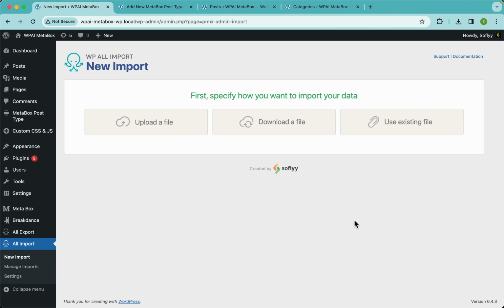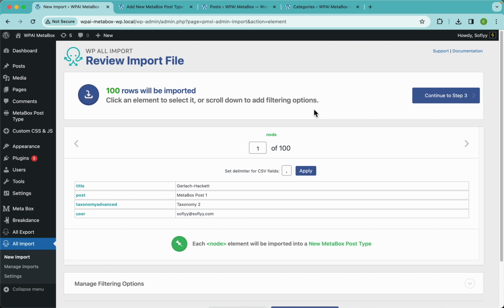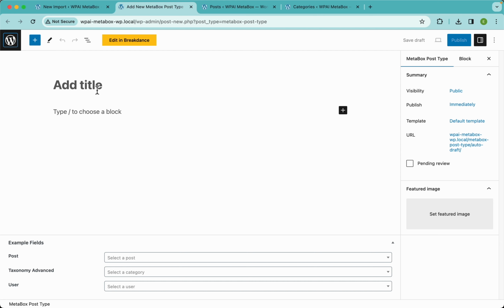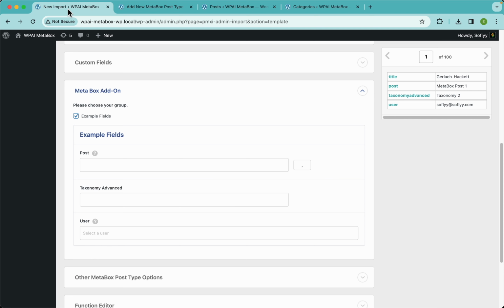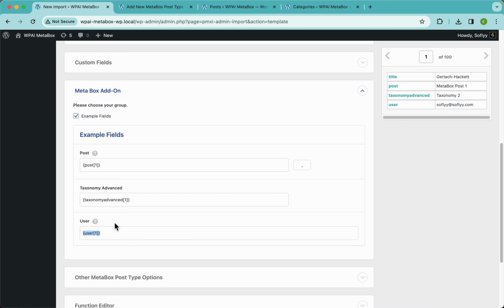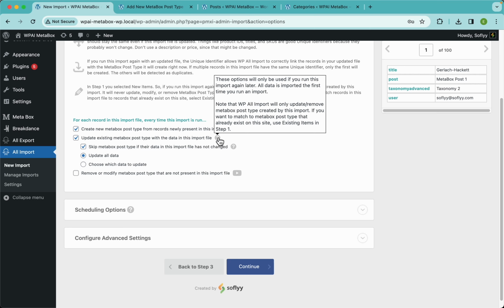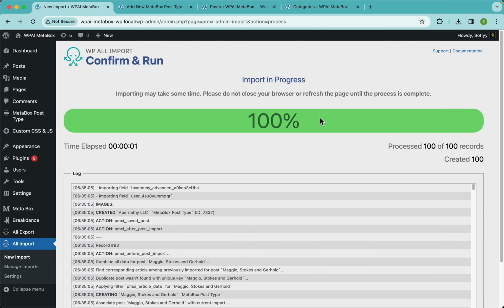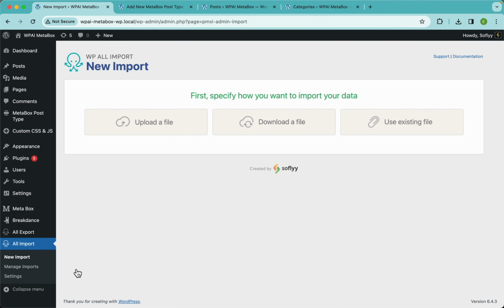Import Meta Box WordPress Fields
This is how you import Meta Box WordPress fields using WP All Import:

1. Go to All Import › New Import and choose to create a new import.
2. Provide your import file and pick the post type with the Meta Box fields.
3. Drag and drop to map the import template.
4. Run the import process and bring in the Meta Box WordPress fields.
5. Check the imported Meta Box WordPress fields.

=== Chapters ===

00:00 Start new import
00:29 Validate import file
01:12 Map import template
01:19 Map Meta Box Add-On section
01:33 Check fields in WordPress
02:24 Map post field
02:40 Map taxonomy advanced field
03:00 Map user field
03:30 Fill in import settings
04:37 Run import
04:50 Check imported records

Yes, the Meta Box Import Add-On supports all fields available in Meta Box. To import these fields correctly, you must have installed both WP All Import Pro and the Meta Box Import Add-On.

If your data is not in a CSV file format, you can also import from an XML, Excel, or even a JSON file.

How to Bulk Edit Meta Box Basic Fields?

1. Create a new export with your desired Meta Box basic fields.
2. Download the exported data and modify it.
3. Once modified, use Import with WP All Import to import it back.

=== Related Tutorials ===